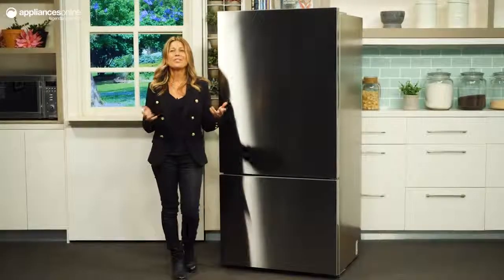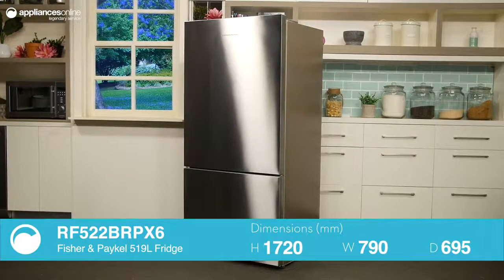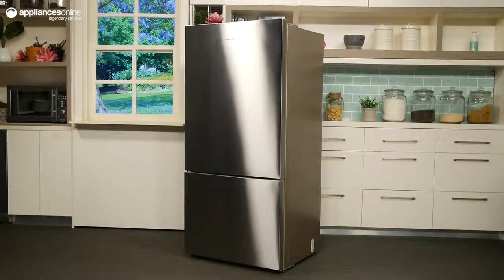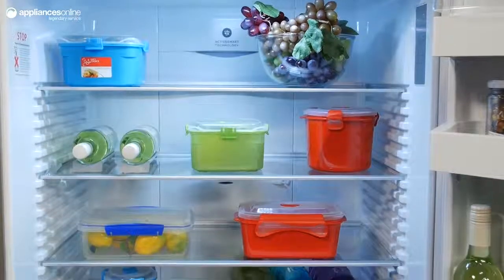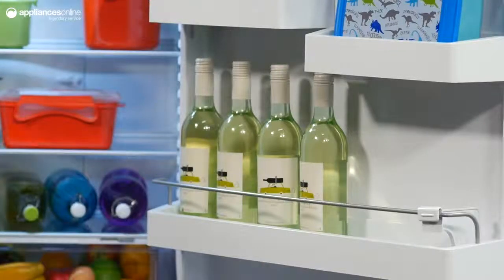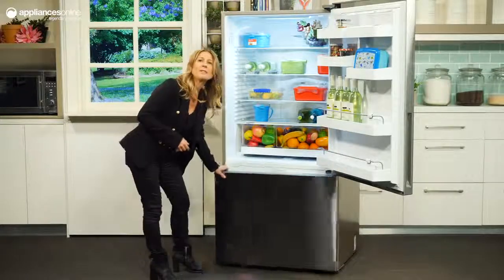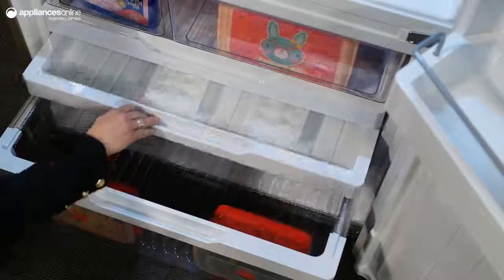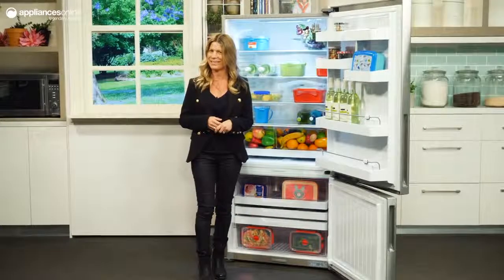Product Review: Fisher & Paykel RF522BRPX6 519L ActiveSmart Bottom Mount Fridge